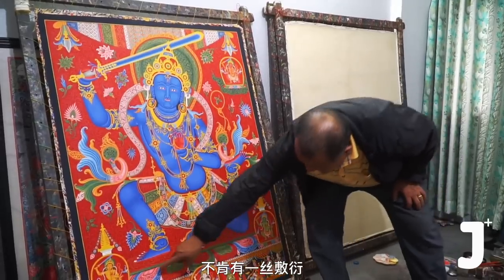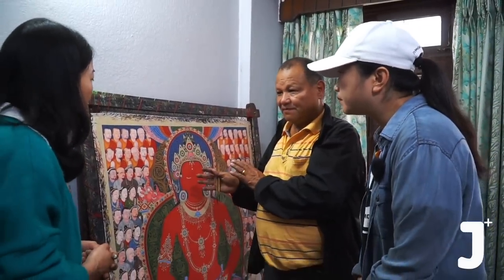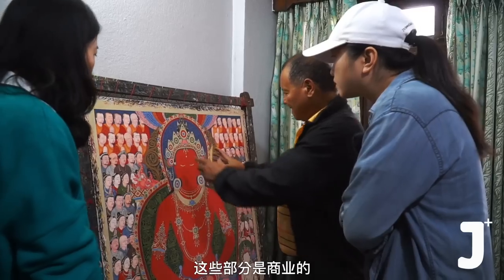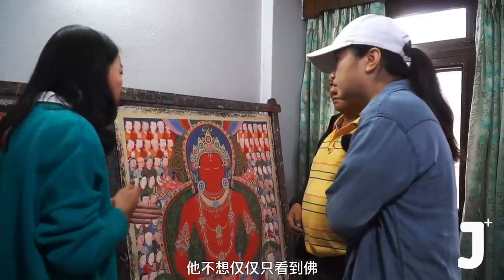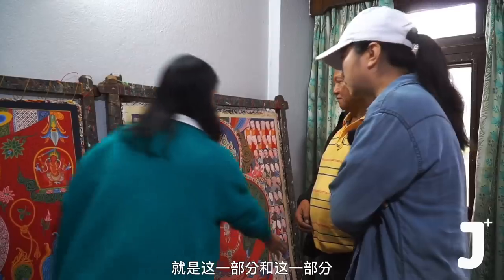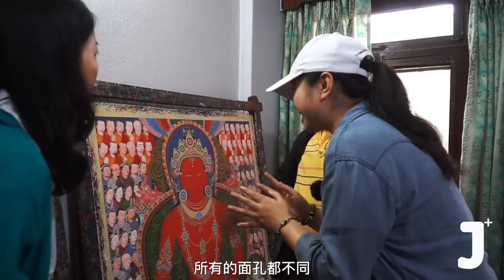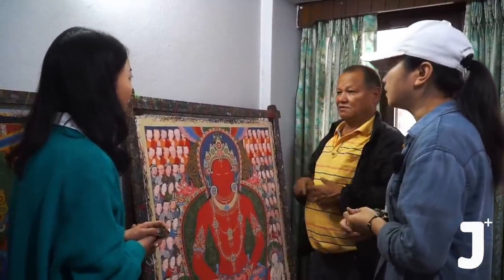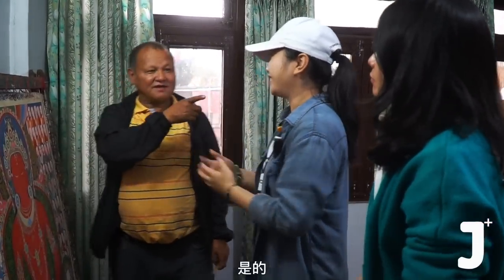比尔盖茨收藏他的画，拜访尼泊尔唐卡大师，黄金作画也不算奢侈【旅行嘉日记】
大家好，我是嘉嘉，这是我的YouTube唯一频道。